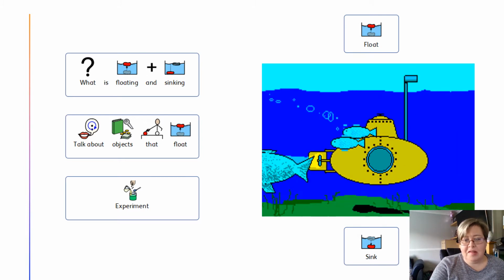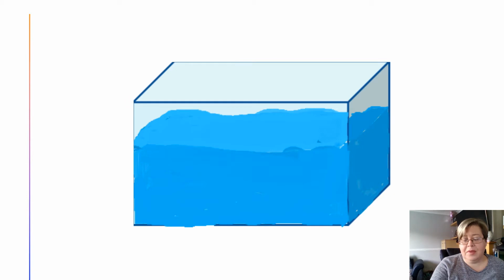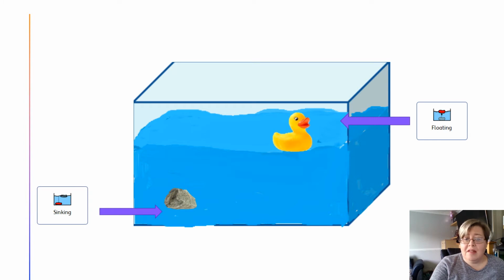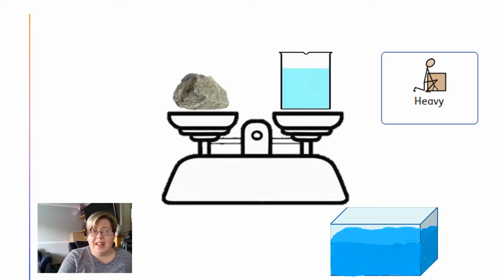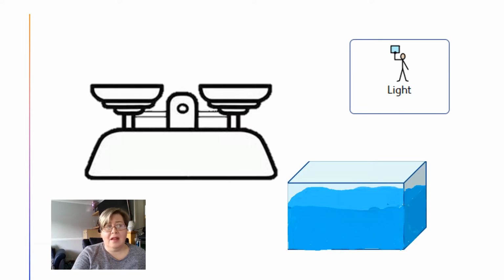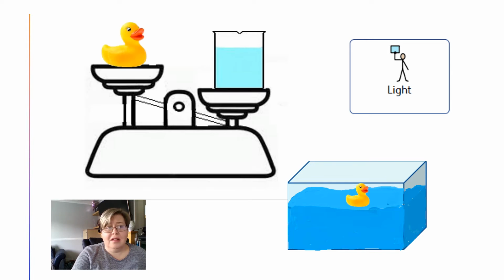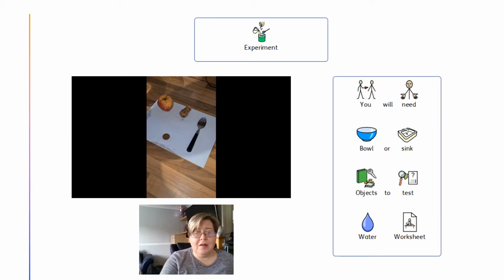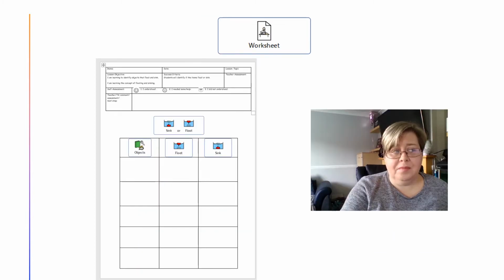Topic Float Sink